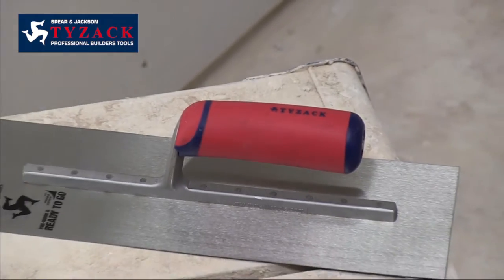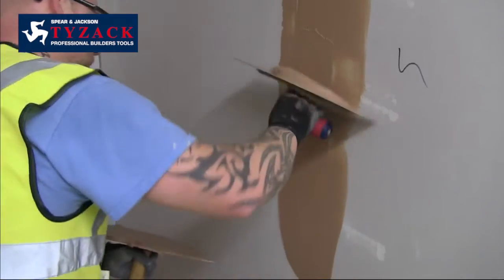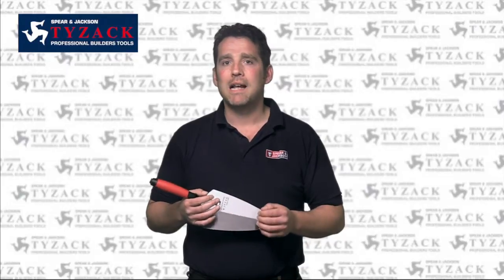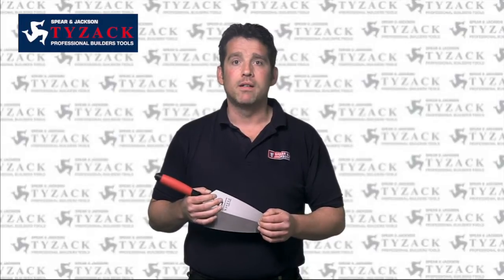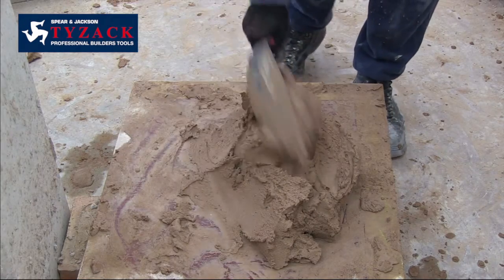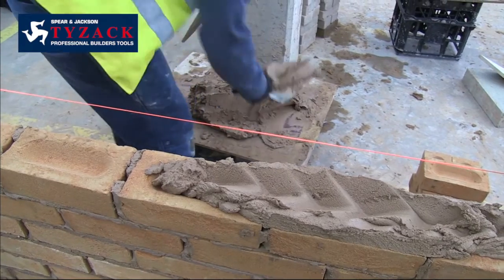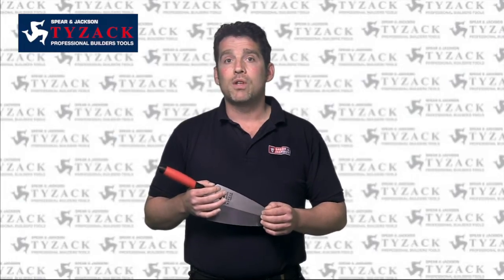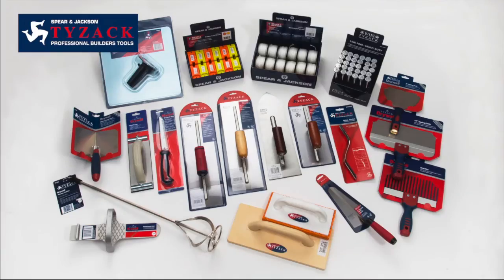TYZACK Builders & Plasterers Tools Video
Spear & Jackson have been involved in the manufacture of plastering and brickwork tools for over 200 years.

This video outlines the features and benefits of our Tyzack Builders & Plasterers Tools Range.